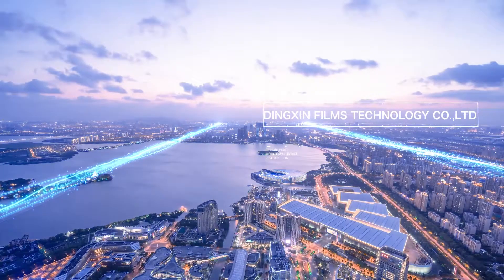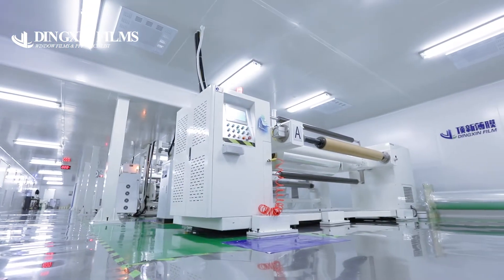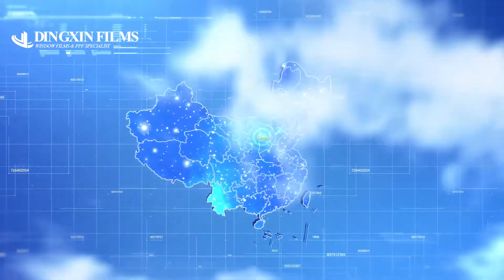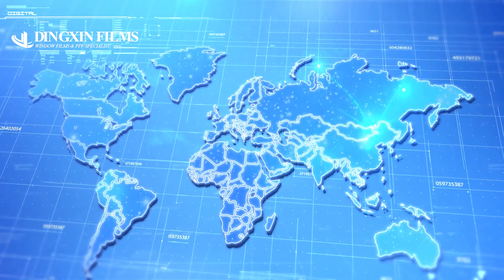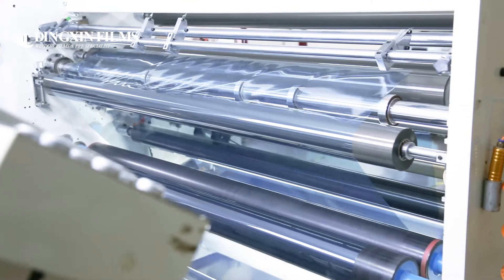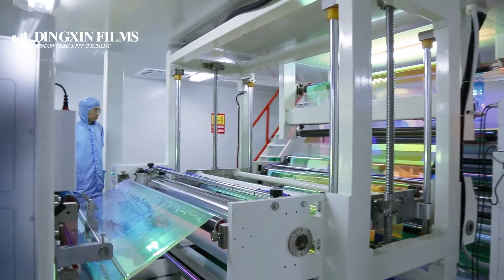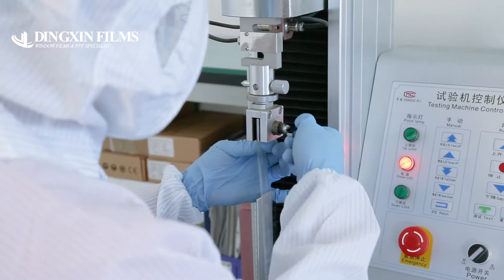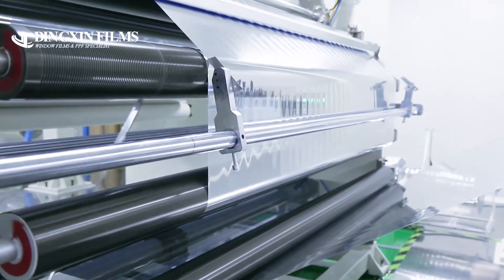DINGXIN FILMS ----- Window films& PPF Specialist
Dingxin is an industry leader in solar control window films, paint protection film solutions for a variety of applications and industries including automotive, architectural and safety/security. Through the continuous innovation and dedication to R&D, manufacturing process and quality control, we are providing the solar control window films and paint protection films with the highest quality and performance in the industry.